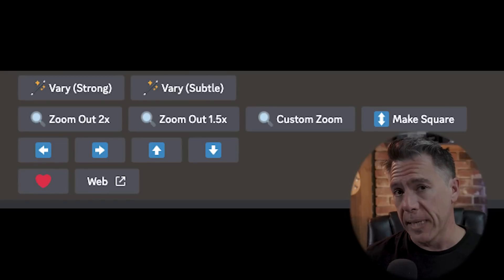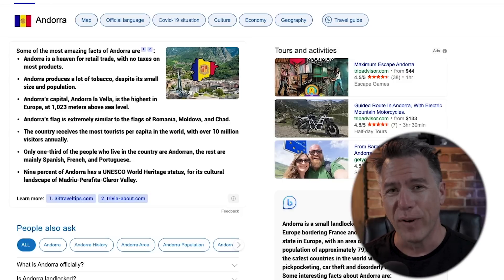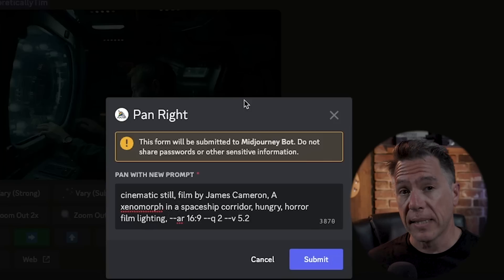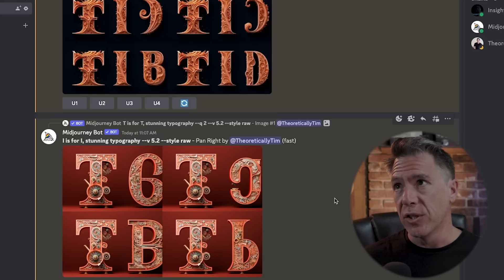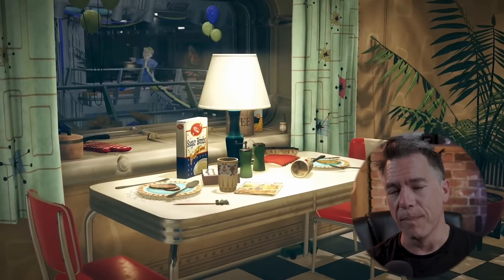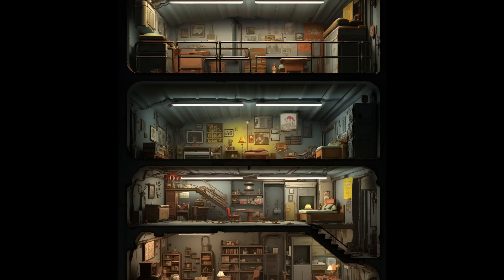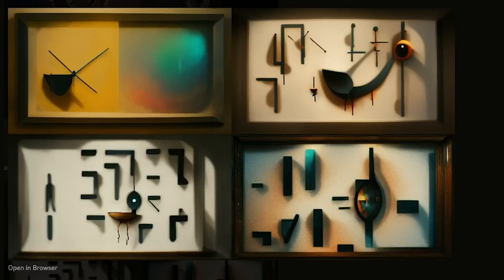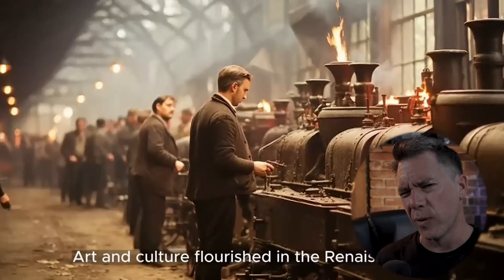Midjourney's Latest Feature: Panning! (Deep Dive & Tips/Tricks!)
Amazing as it is, we have a new feature for Midjourney v 5.2! Today we're taking a look at Panning to showcase exactly how cooll this new command is– but also what its limitations are–  plus, we’ll take a look at some stellar uses I’ve run across which I think will inspire your next Midjourney
session!

Audio Interface